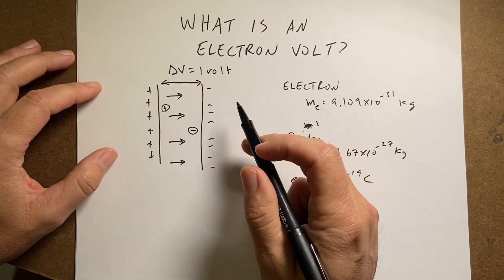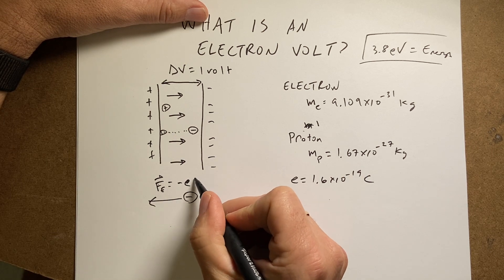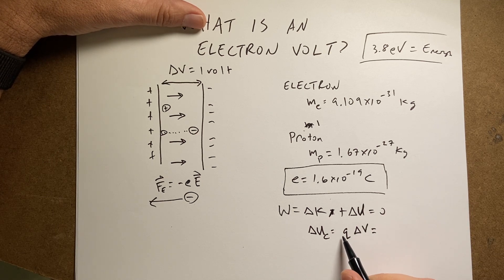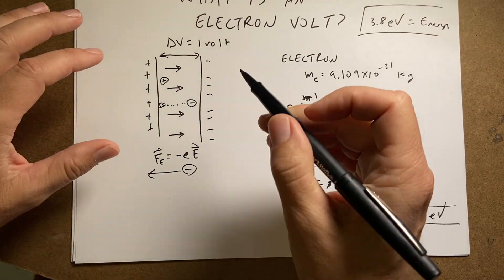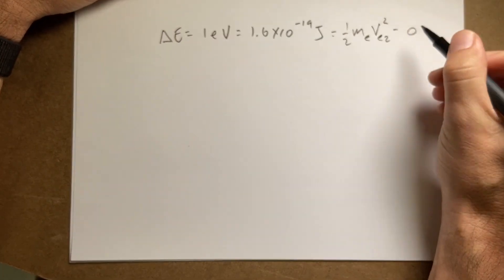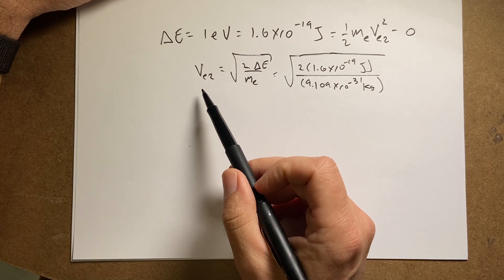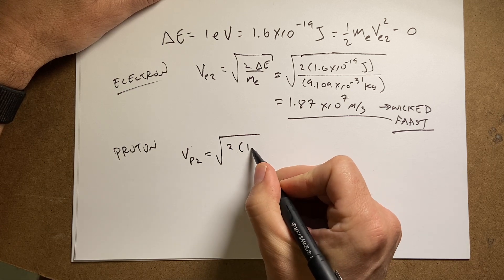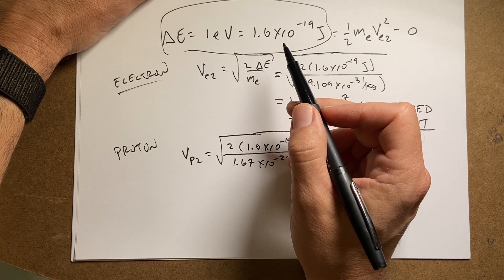What is an electron volt (eV)?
Physics Explained
Chapter 2: The Electric Potential

In this video: What is an electron volt?